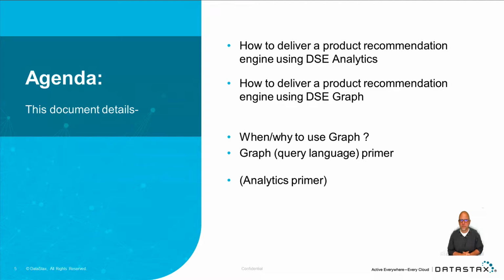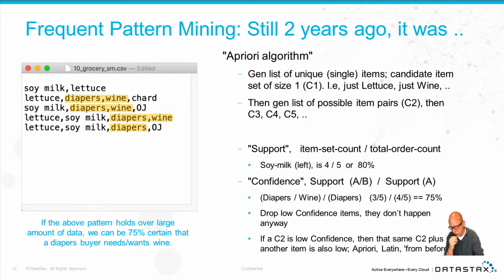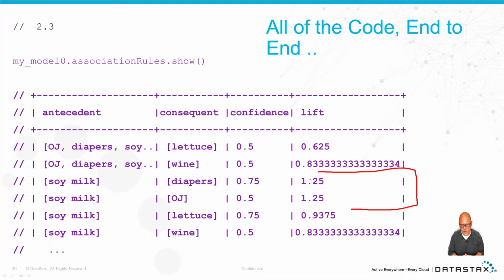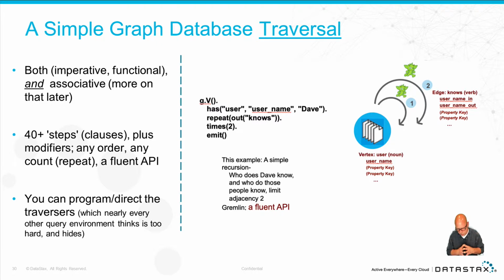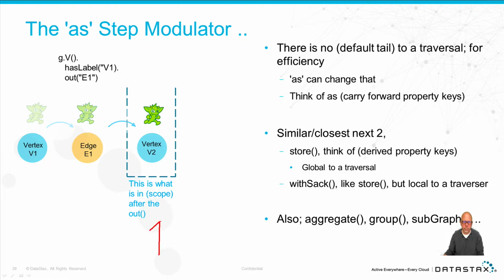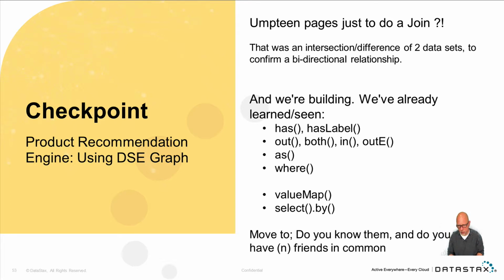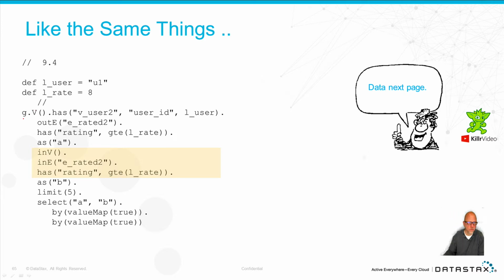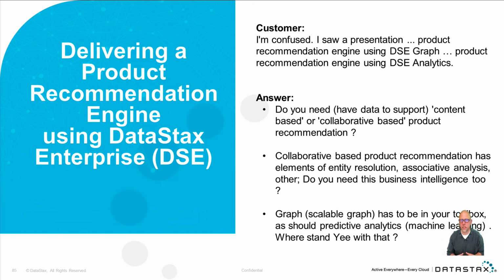Product Recommendation Engines using DataStax Enterprise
Customer:
I'm confused. I saw a presentation at the 2019 DataStax world conference (Accelerate 2019), detailing how to deliver a product recommendation engine using DSE Graph. I've also seen DSE articles detailing how to deliver a product recommendation engine using DSE Analytics.

Can you help ?

Daniel:
Excellent question ! As discussed in previous editions of this document; there are 4 primary functional areas within DataStax Enterprise (DSE). DSE Analytics can deliver a ‘content-based’ product recommendation (aka, product-product). DSE Graph can deliver a ‘collaborative-based’ product recommendation engine (aka, user-user). Both DSE Analytics and DSE Graph use DSE Core as their storage engine, and DSE Search as their advanced index engine; a full integration, not just a connector.

In this edition of this series, we’ll detail all of the code needed to deliver the above, and include data. We’ll also use this edition of this document to provide a Graph query primer (Gremlin language primer), and answer the nuanced question of; Why Graph ?